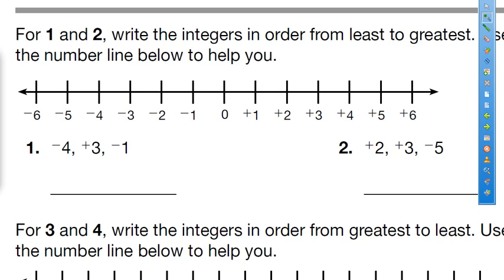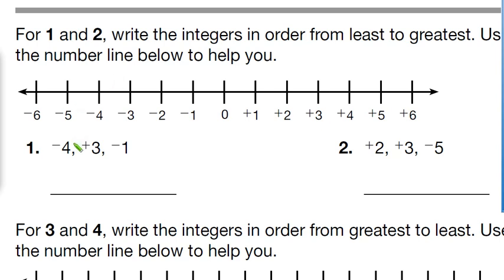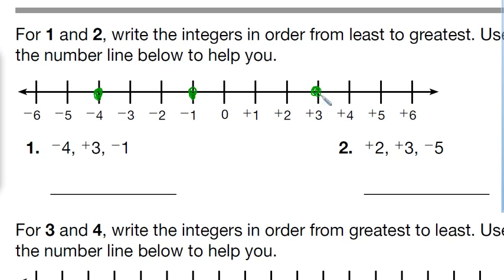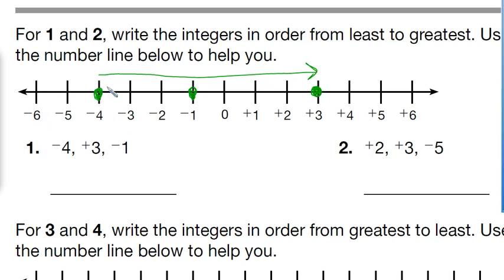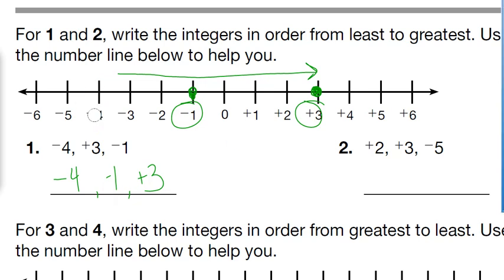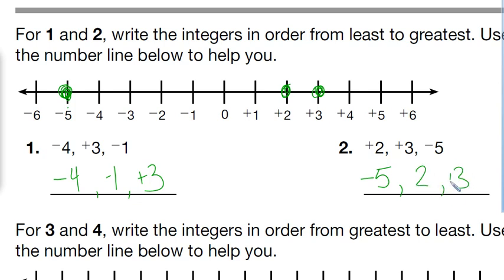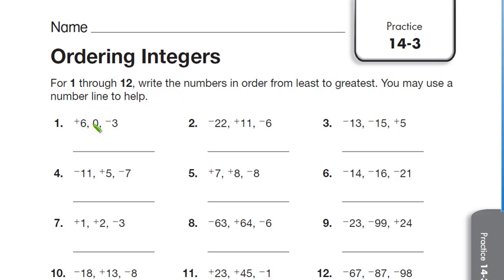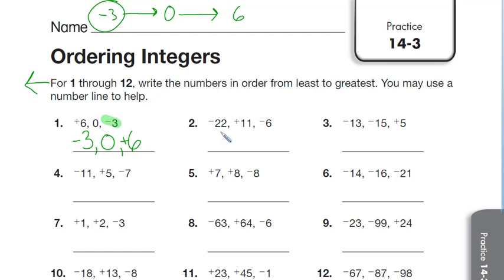14.3 ordering Integers from least to greatest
ordering Integers from least to greatest